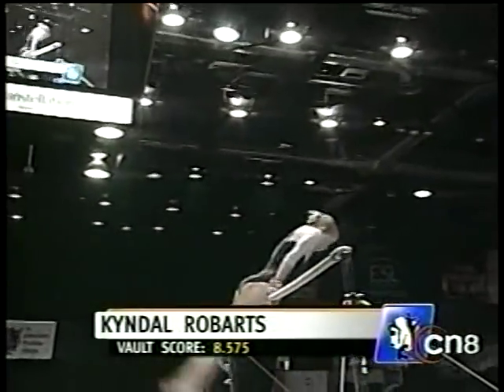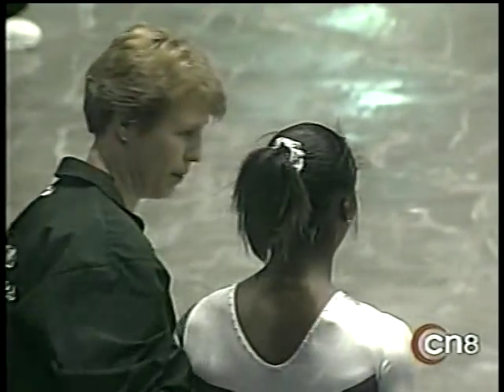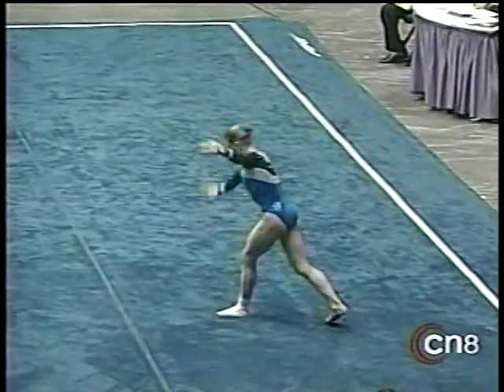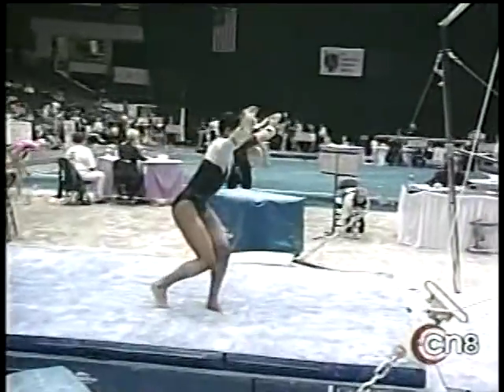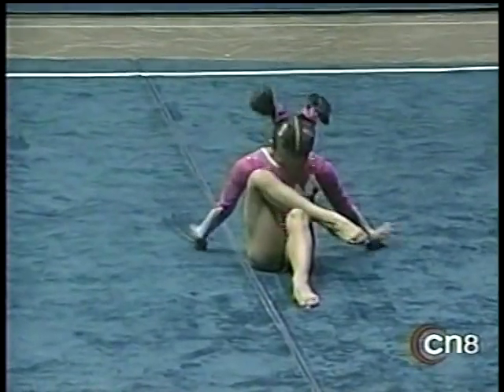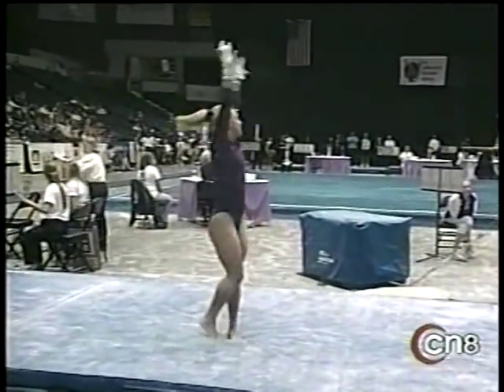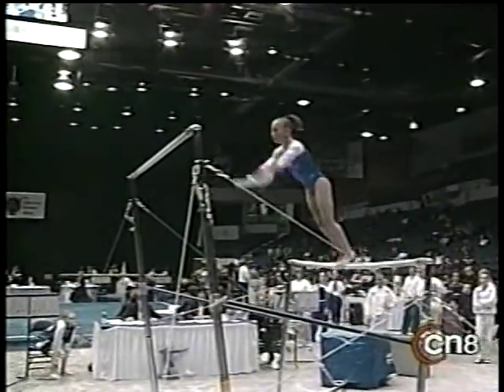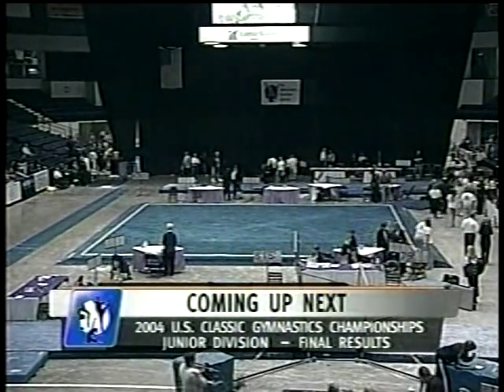2004 Junior US Classic Part 9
Gymnastics - 2004 Junior US Classic:
-Kyndal Robarts - Beam
-Britney Ranzy - Vault
-Makayla Stambaugh - Bars
-Kymberlee Kleeburg - Floor
-DeAndra Smith - Bars
-Ivana Hong - Floor

-Meghan Blair - Bars
-Austyn Fobes - Bars
-Monica Shoji - Vault